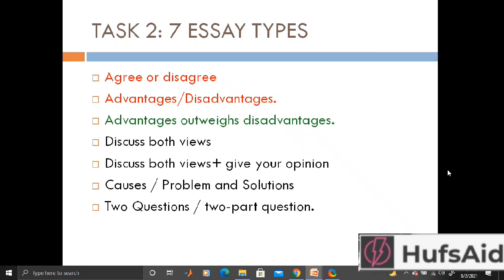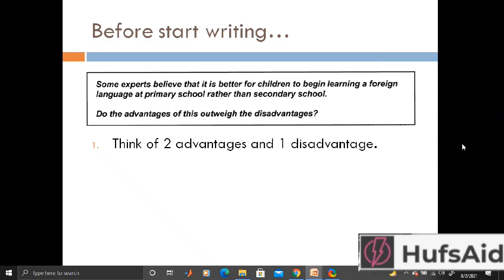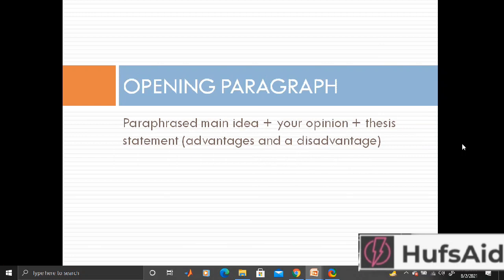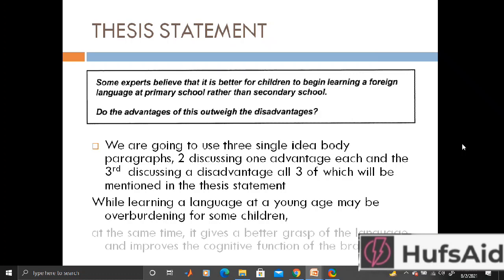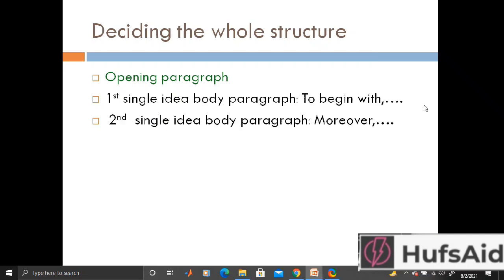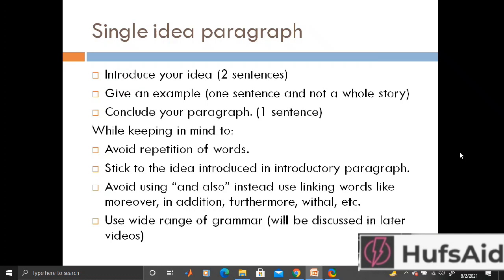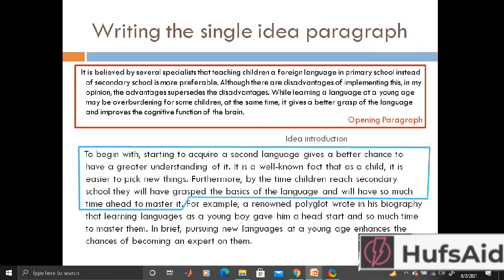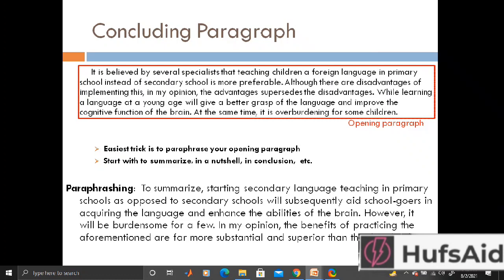Advantages outweigh the Disadvantages essay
If you have an upcoming IELTS test or you are a consistent 6.5 bands scorer this is for you.
This video talks about linking words and the detailed structure of the essay i.e. opening, body and concluding paragraphs.